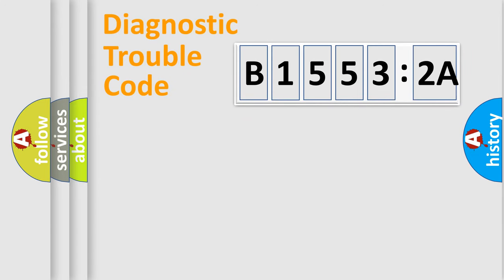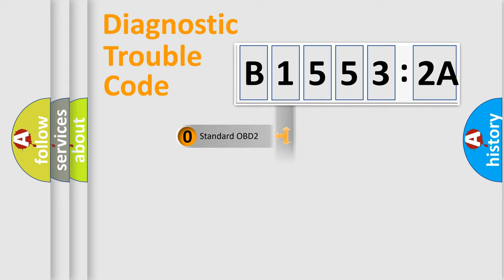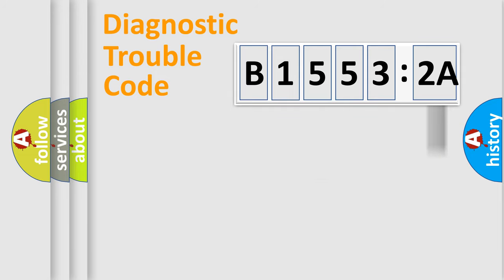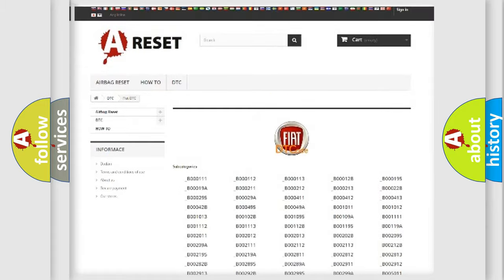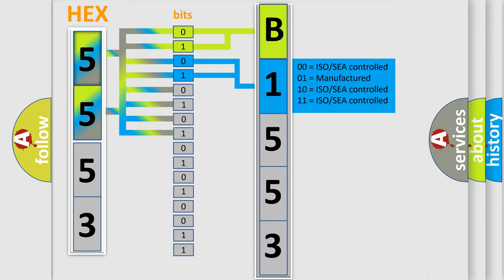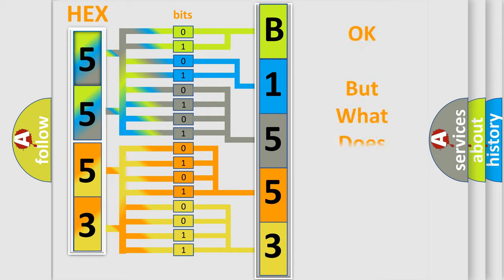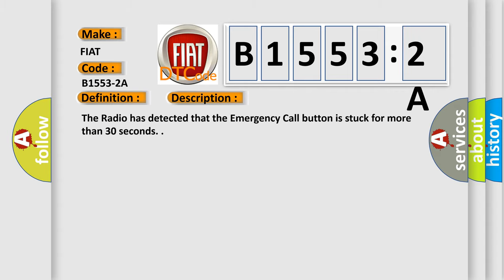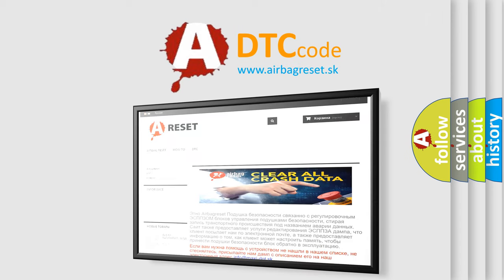DTC Fiat B1553-2A Short Explanation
Contents:
0:21 Basic DTC analysis according to OBD2 protocol standard.
1:48 Insight into programming
2:58 A diagnostically understandable description of the Diagnostic Trouble Code
3:05 Basic error definition

Make:
FIAT
Code:
B1553-2A
Definition:
Road Assist Button-Stuck
Description:
The Radio has detected that the Emergency Call button is stuck for more than 30 seconds.